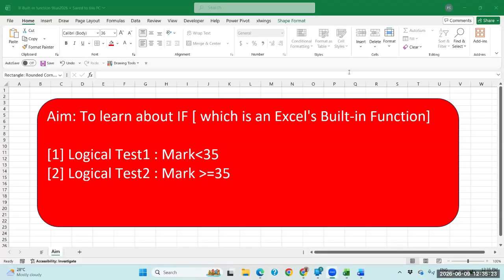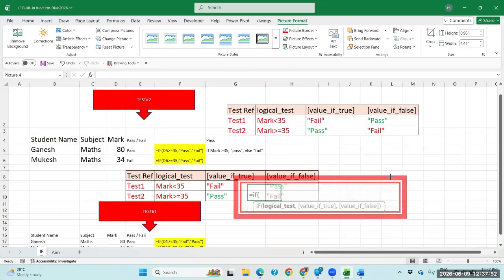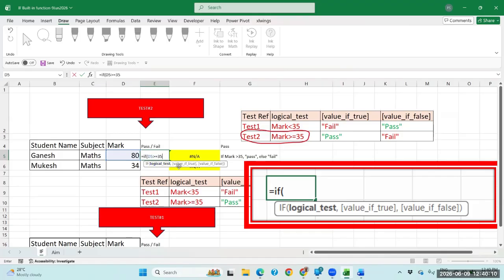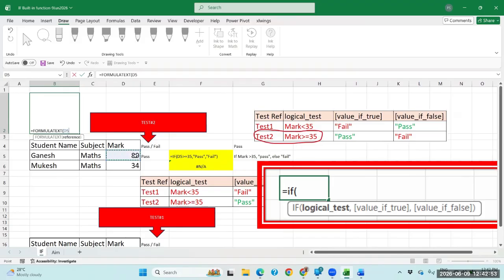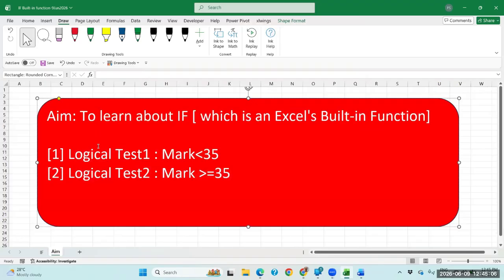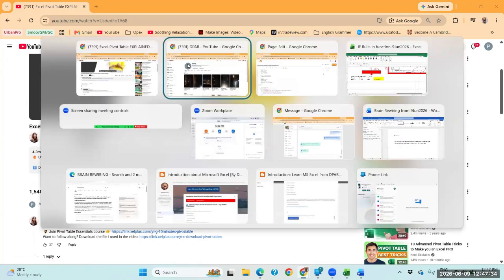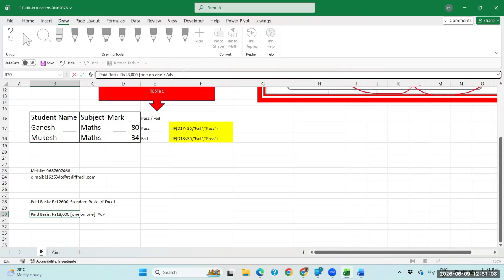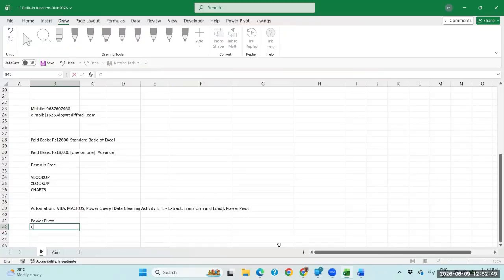In English - EXCEL - IF Function - 2 types of "logical_test"-Marks of Student to Decide Pass or Fail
Prayer,
         Oh Our Loving God! In Life we are getting everything we needed. Thank You Very Much Lord. My Lord, I commit to you, I will continue to share my knowledge to this world, exploring all the possibilities.

Hi Friends,
         I am Prabhakar, from Hosur, near Bangalore, India.

 EXCEL Basic - one on one basis Rs12600/=
EXCEL Advance  - also one on one Basis Rs18000/= [Includes VBA, Power Query, Power Pivot, Macros]

If maximum up to 5 people together from same organization say a College or  Factory, Sales, Marketing Office

BASIC Rs12600 for up to 5 People
ADVANCE Rs18000 for up to 5 People.

Prabhakar Srinivasagam